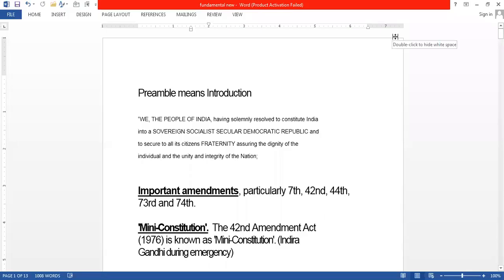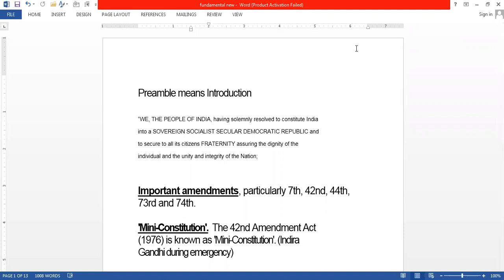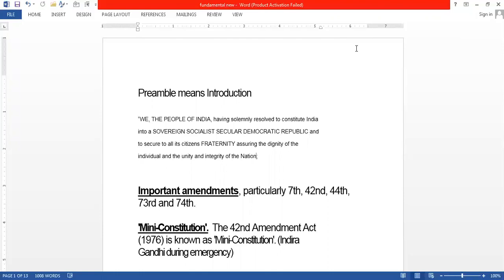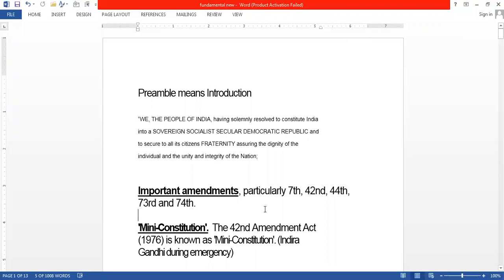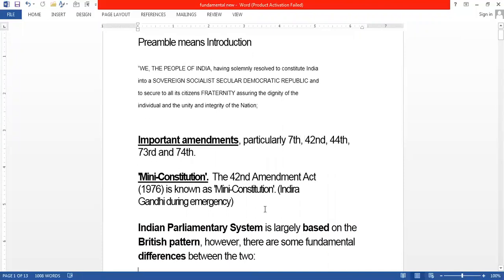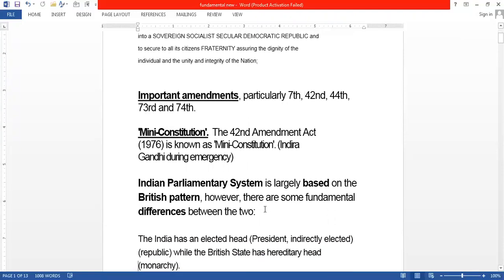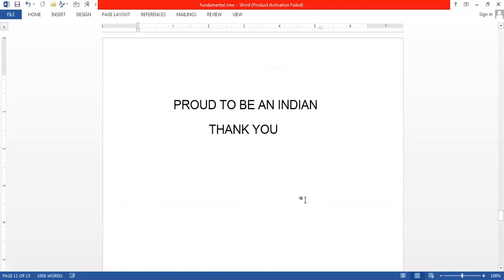Salient Features of the Constitution 1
After this video you will able to understand the Salient Features of the Constitution. It is essential for political science students for their polity subject and LLB and LLM students for their legal subjects.

If you have any doubt you may write in the comment box.